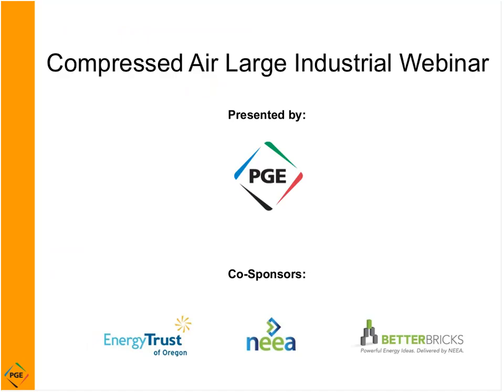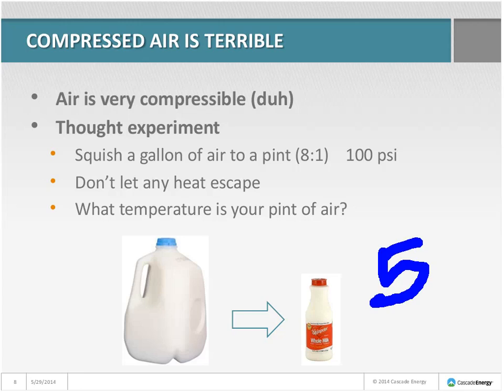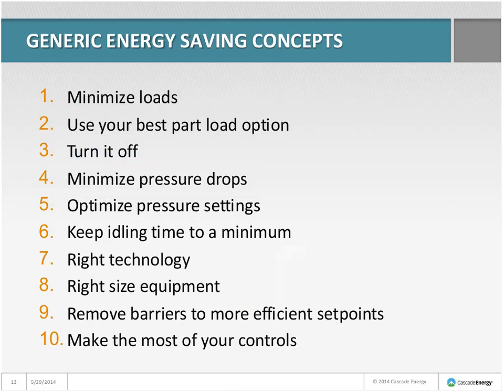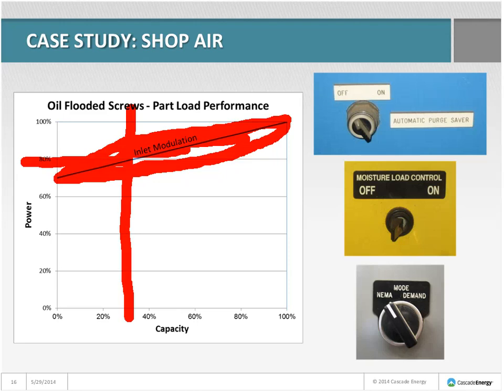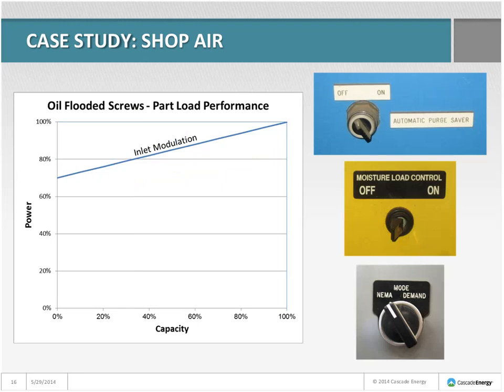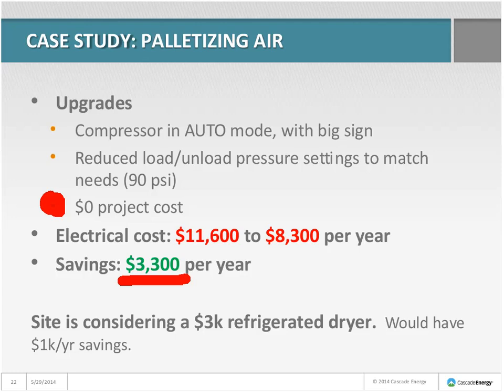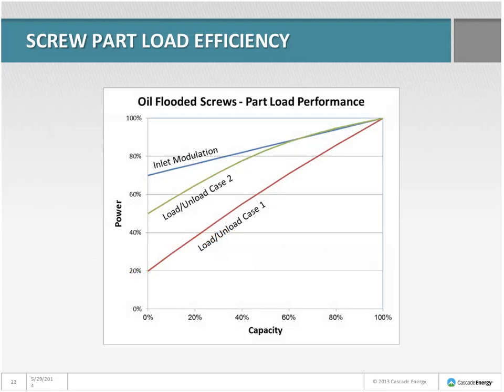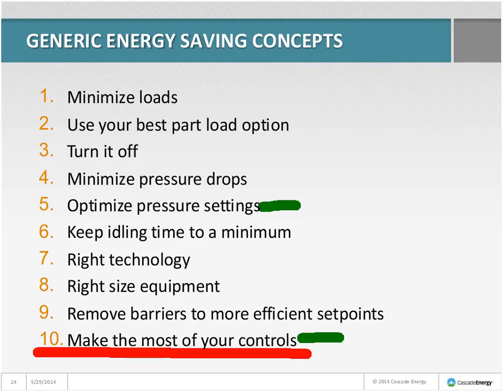Compressed Air Systems for Large Industrial Webinar, May 29, 2014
Compressed air systems can be one of the largest energy consumers in your facility. Learn how to start saving energy and money today with these classes and webinars.  Attendees will learn about available incentives and free technical assistance for energy-efficiency upgrades. Covers large industrial systems with a combined motor rating of 125 horsepower or more.